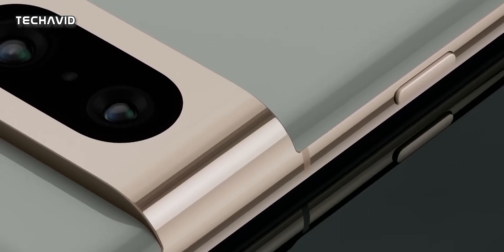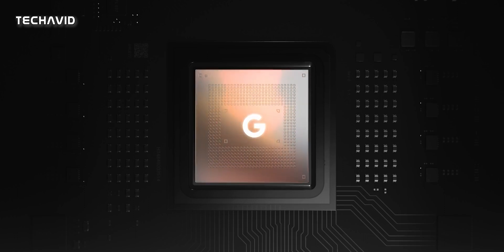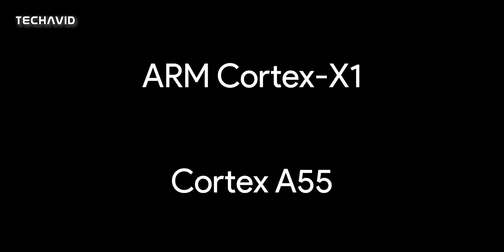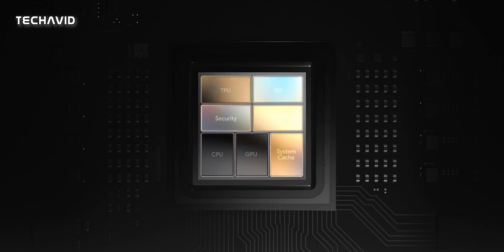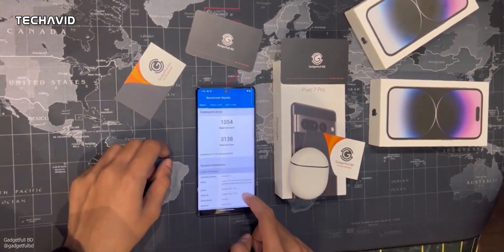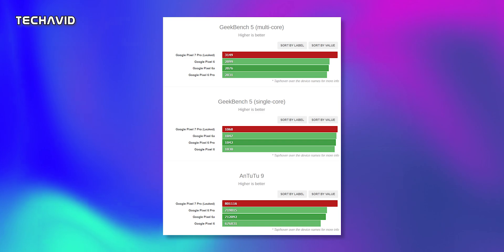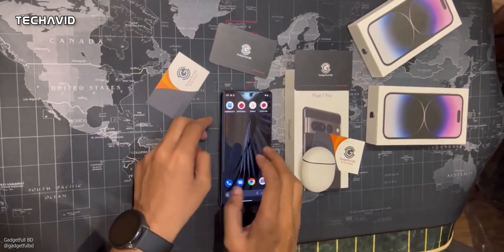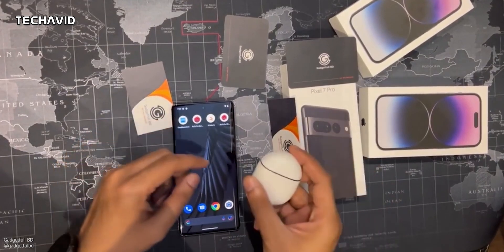Google Pixel 7 & Pixel 7 Pro - Tensor G2 Chip.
While we are awaiting the launch of the Tensor G2-powered google pixel 7 and pixel 7 pro, the performance numbers have already surfaced online. As expected, the performance of the 2nd Gen Tensor processor, co-developed by Samsung and Google does not seem to be very impressive. If you want to know more, then watch the whole video.